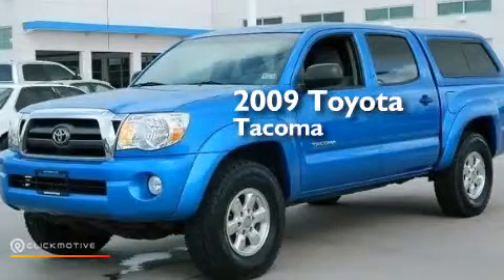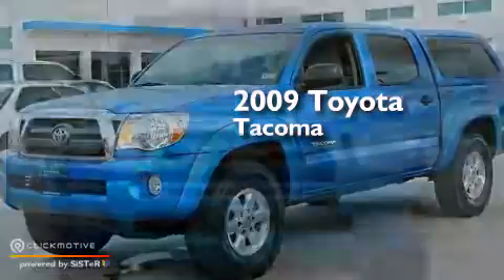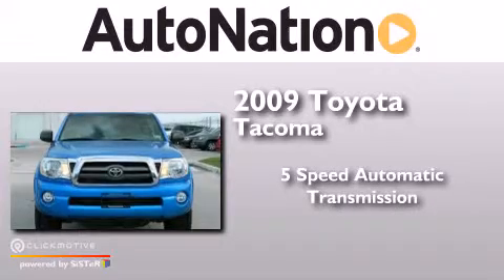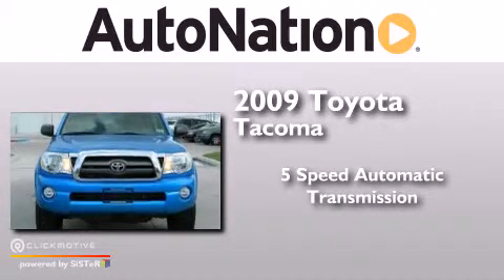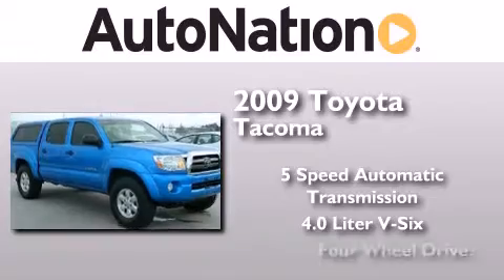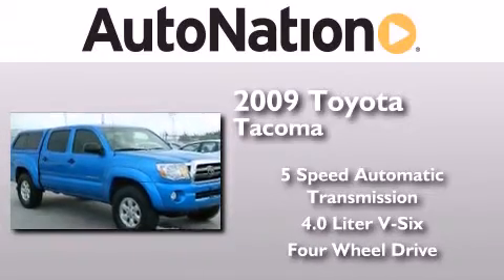2009 Toyota Tacoma Corpus Christi TX 78415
We have been honored to serve the Corpus Christi TX area , we promise that your experience at our dealership will exceed your expectations ! Year : 2009 Make : Toyota Model : Tacoma Engine : Gas V6 4.0L/241 Trans . : Automatic Exterior : Speedway Blue Metallic Miles : 68,216 Interior : Gray Champion Honda 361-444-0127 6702 South Padre Island Drive Corpus Christi , TX 78412